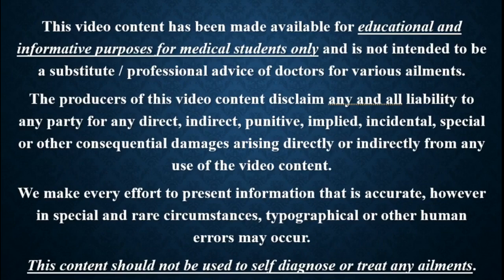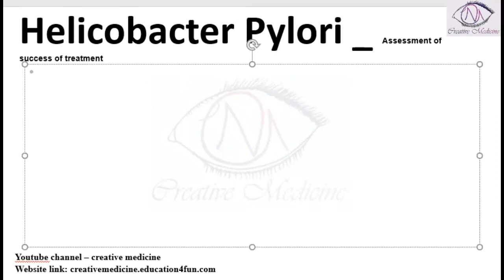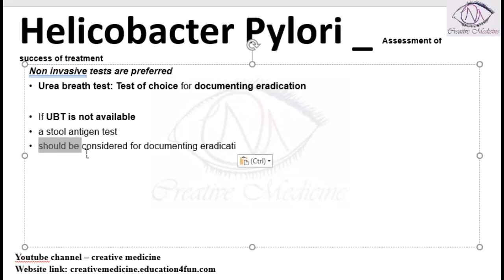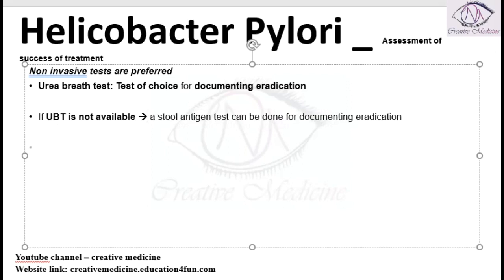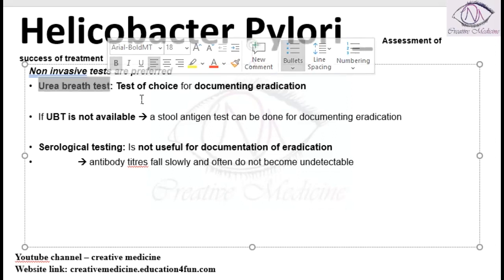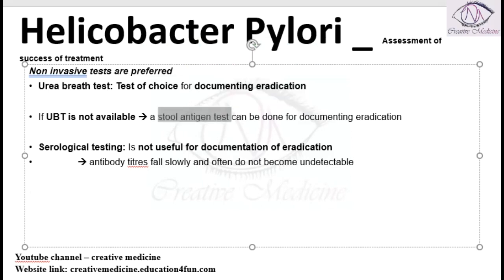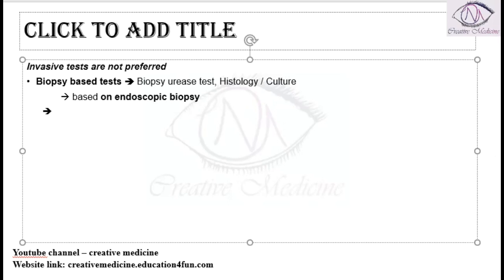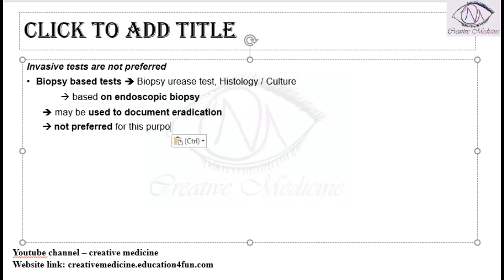Lec 8 Helicobacter Pylori Assessment of success of treatment mp4